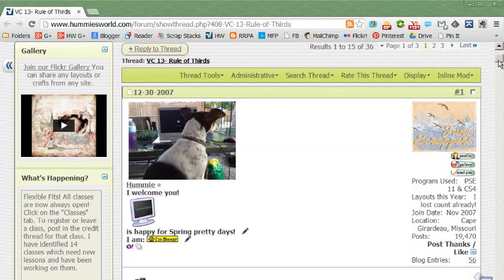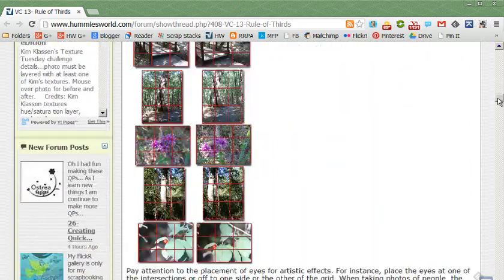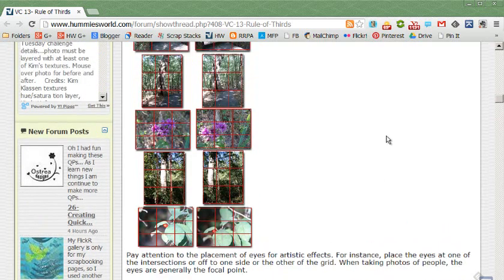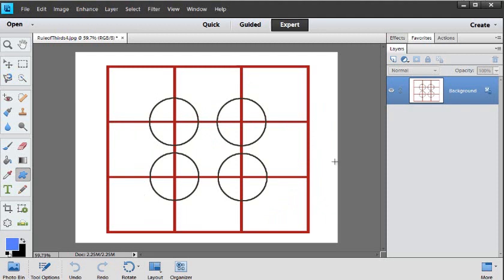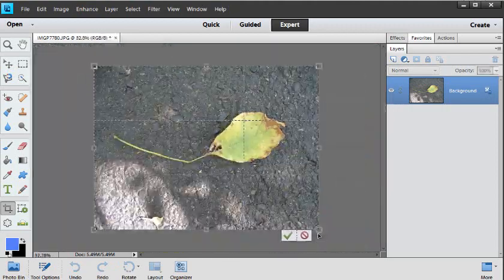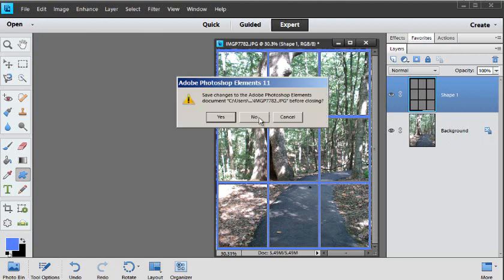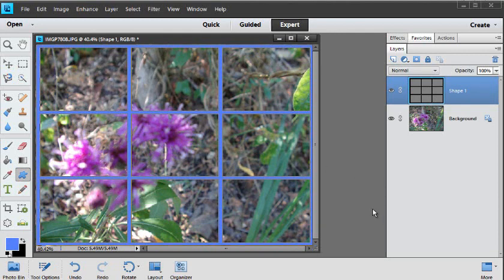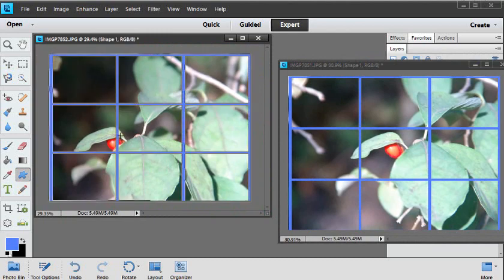Rule of Thirds in Photography and Digital Scrapbooking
If I could teach one thing in photography that would be most helpful to photographers, it would be to utilize the rule of thirds. It is also helpful to digital scrapbookers in creating layouts. It also makes me see the world a different way and appreciate it more.